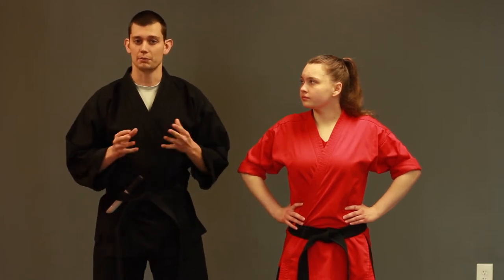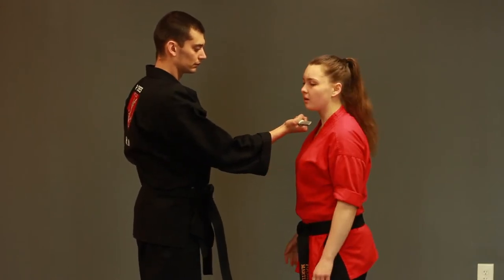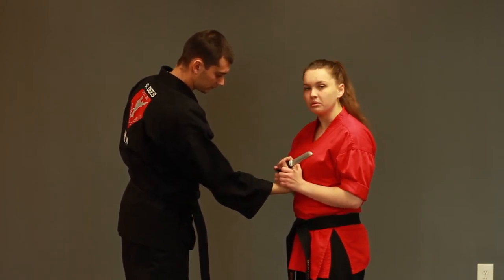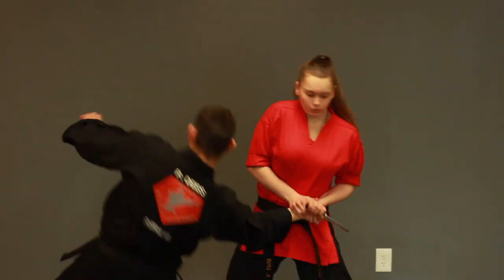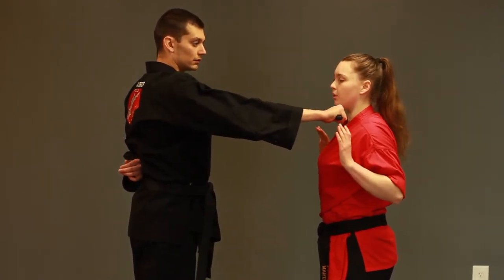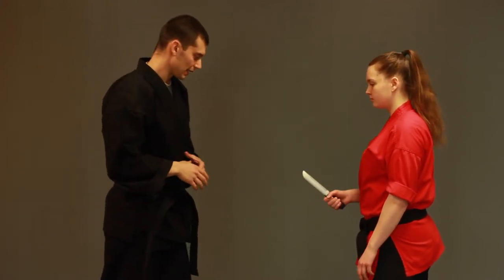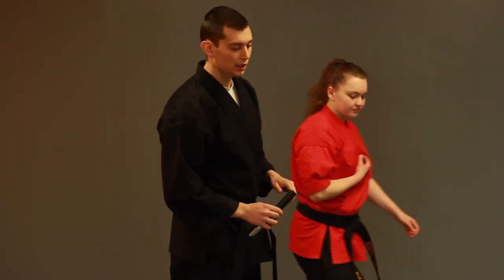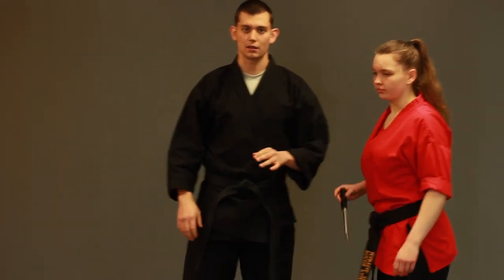Masters' Class Knife Defenses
Hello students, this week in Masters we are working on three knife defenses! Please follow these safeties when working and training with knives:
*SAFETIES*
1) Remember-your life is not worth whatever someone is asking for. Meaning, if they ask for wallets or a necklace or phone, it is safer and smarter for you to give/toss it to them, rather than risking your life for it.
2) Practice with something appropriate-butter knives (or any cutlery) is not something appropriate. Use markers, pens, wooden spoons, anything that is roughly the size and shape of a knife that is safe to train with.
3) SLOW and STEADY pressure. There are joint manipulations involved with each of these defenses, these are effective strikes and manipulations, so please use slow and steady pressure when performing these defenses.